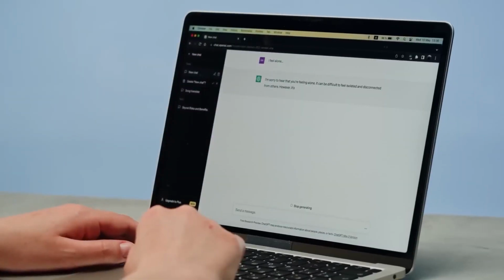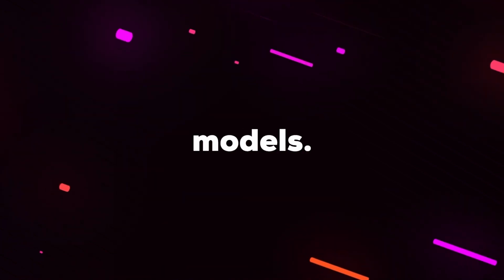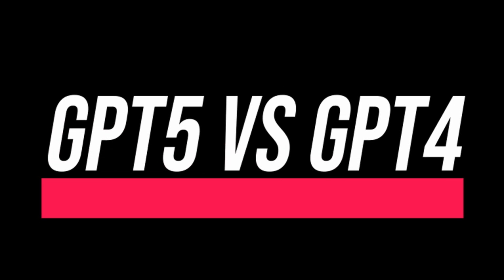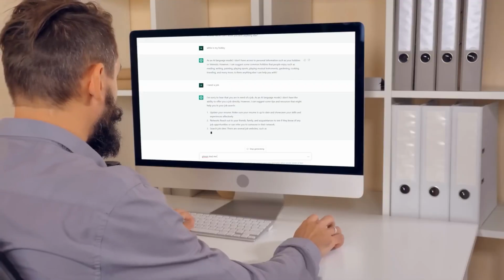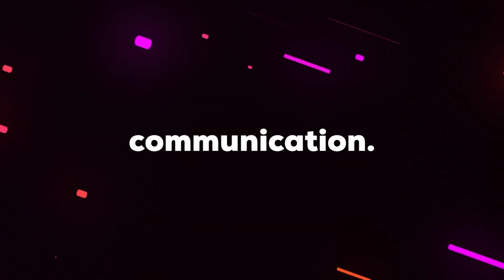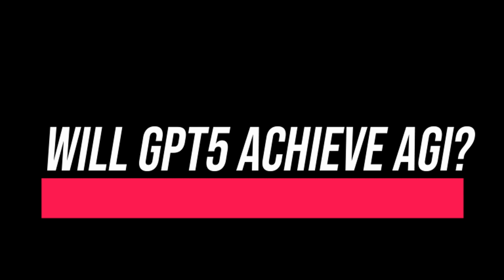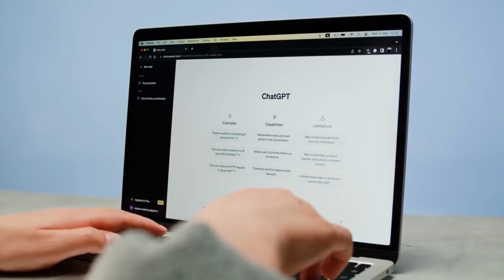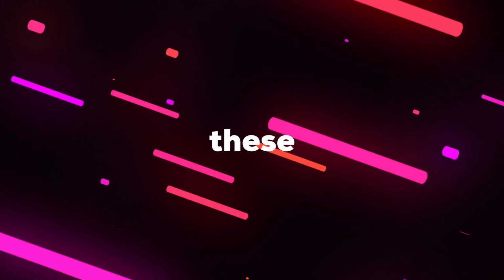GPT-5 Is HERE! ChatGPT Updates Explained! OpenAI Debuts New GPTBot!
openai recently introduced a new web scraper called GPTBot, and they have confirmed their plans to release the next iteration of their language model, gpt5 . The tech world was waiting in anticipation for the release of the new chatgpt and OpenAI has just put all doubts to rest regarding its development and eventual release.

Keep watching till the end to understand the marvel of the GPTBot and the latest announcements regarding GPT-5.

0:00 - Intro
2:07 - GPTBot
4:08 - GPT-5 vs GPT-4
6:07 - GPT-5 Release News
6:59 - Will GPT-5 Achieve AGI?
8:08 - Conclusion

We will be back again shortly with more amazing content!

We bring you the latest news of the industry and cover exciting releases as the AI industry continues to explode!

To ensure that you stay up to date with the latest breakthroughs and product launches in the AI industry, subscribe to our channel and enjoy three videos a week that are sure to keep you updated!

1. The videos have no negative impact on the original works.
3. The videos are transformative in nature.
4. We use only the audio component and tiny pieces of video footage, only if it's necessary.